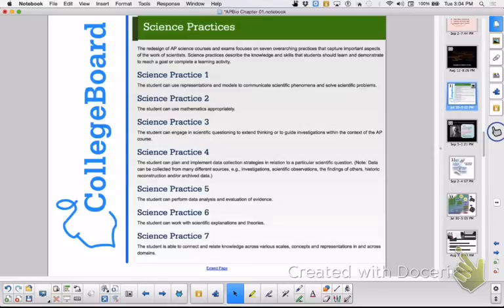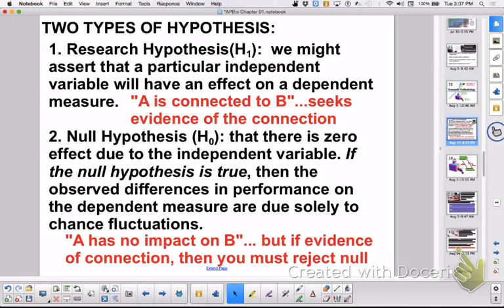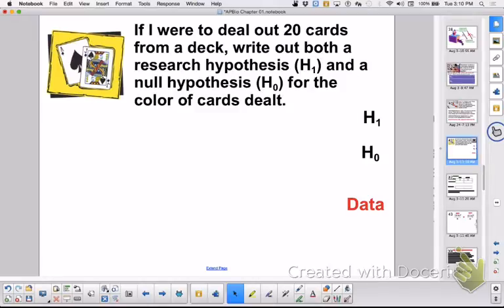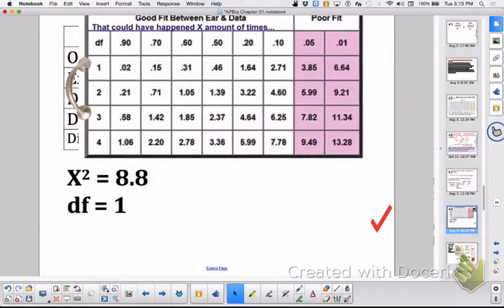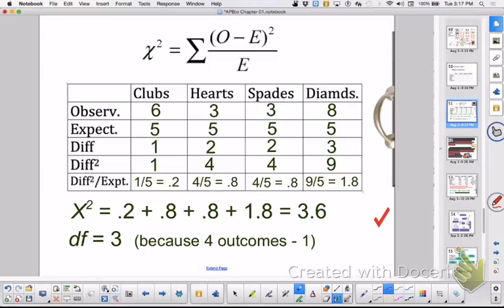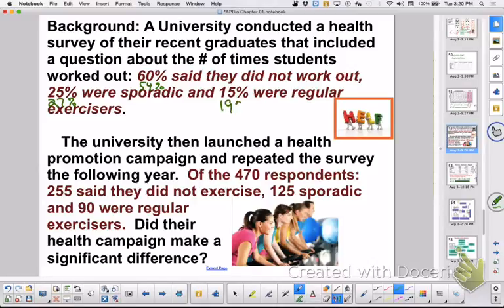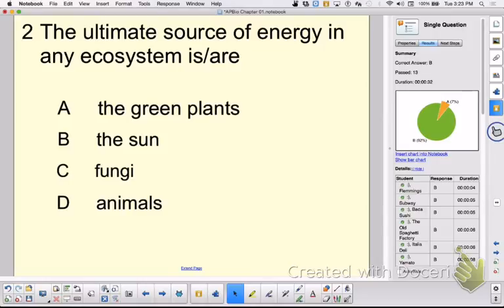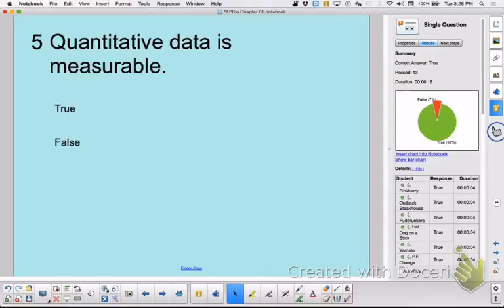APBio Chapter 1 - Science Practices, Chi-Square Test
This review focuses on the Chi-Square test